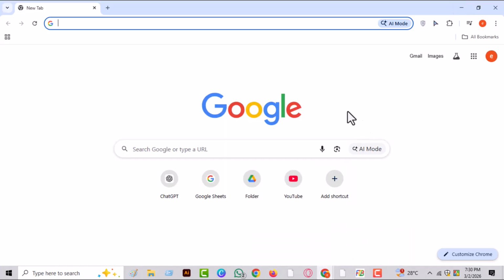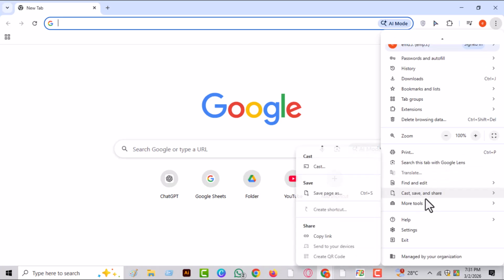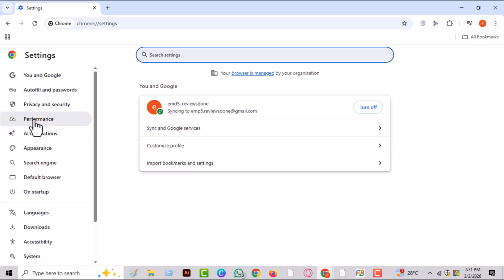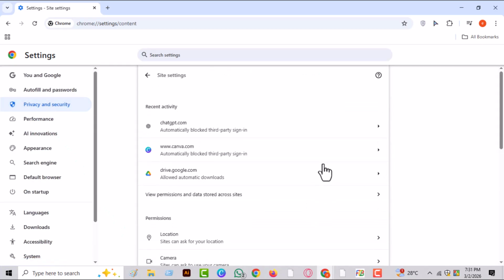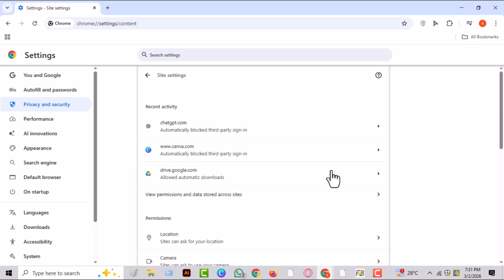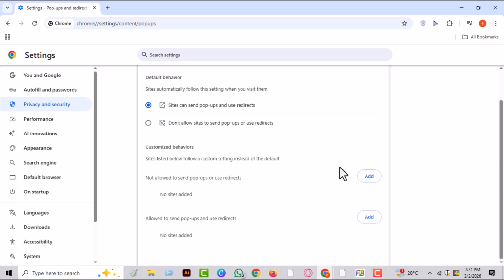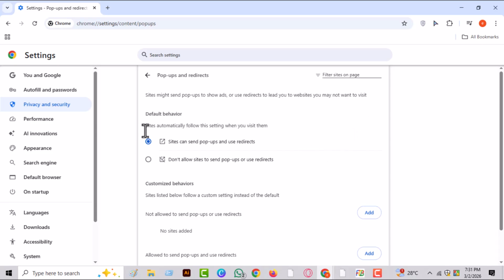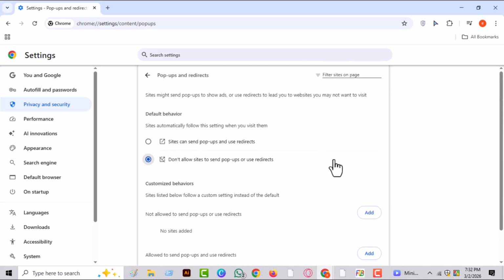How to Stop Redirects in Google Chrome | Block Unwanted Website Jumps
📝 Learn how to stop redirects in Google Chrome and prevent unwanted websites from automatically sending you to other pages. This step-by-step tutorial guides you through the browser settings to block annoying or harmful website jumps. I'll show you exactly where to find the pop-ups and redirects controls within Chrome's privacy settings. By enabling the correct option, you can protect your browsing experience and keep your navigation safe. Follow these simple instructions to take control of your browser and stop automatic redirects for good.

⏱️ -- TIMESTAMPS --
0:00 - Introduction: How to Stop Redirects
0:16 - Step 1: Open Chrome Settings
0:36 - Step 2: Navigate to Privacy & Site Settings
0:55 - Step 3: Find Pop-ups and Redirects Option
1:14 - Step 4: Block Redirects (Don't Allow Setting)